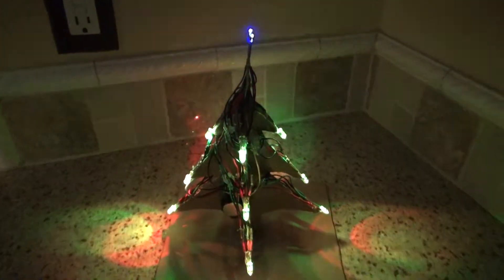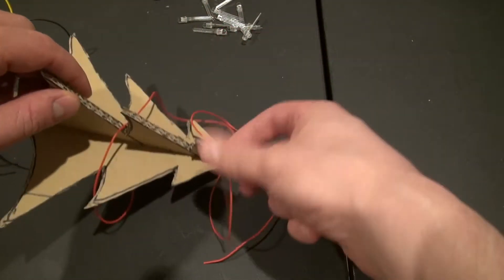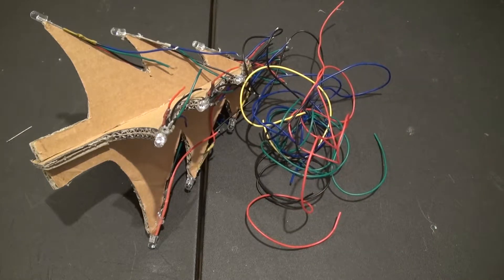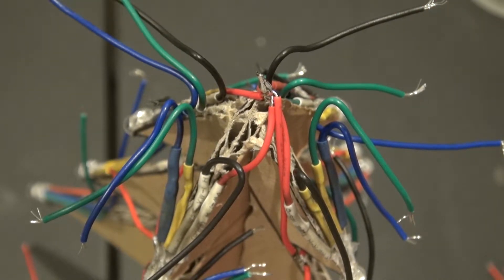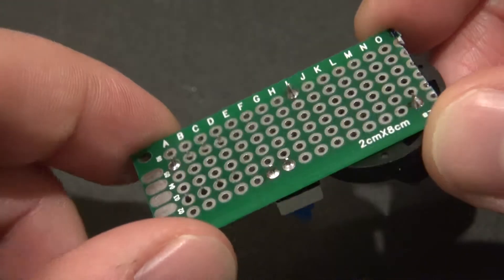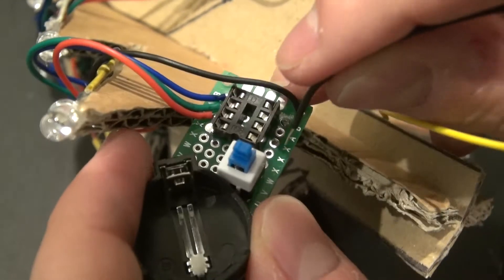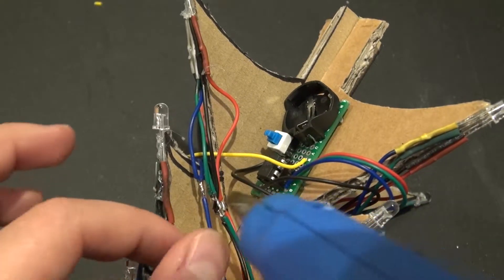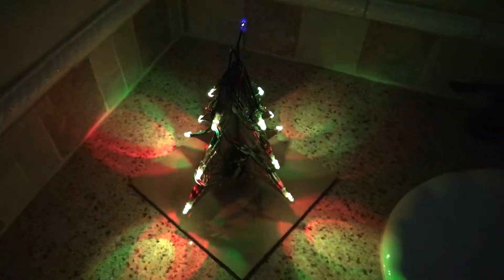Christmas Tree RGB Led Attiny85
An excellent Christmas decoration or present. This device is easy to make and fun!

Items you will need:

Perfboard
Attiny85
Cardboard
12 RGB Leds
1 Auto changing led
Push button switch
Button cell battery and holder
And wires